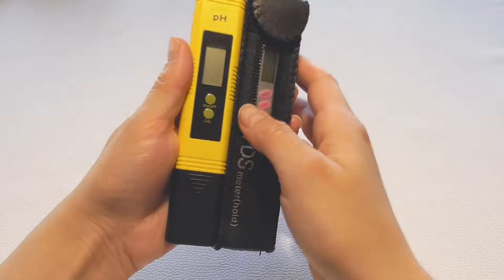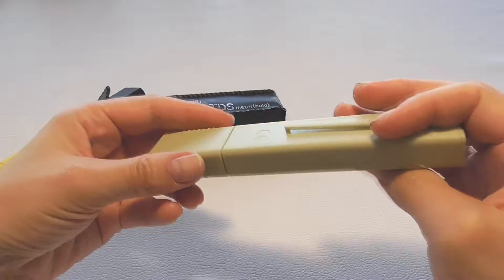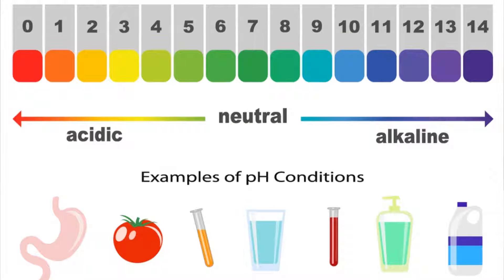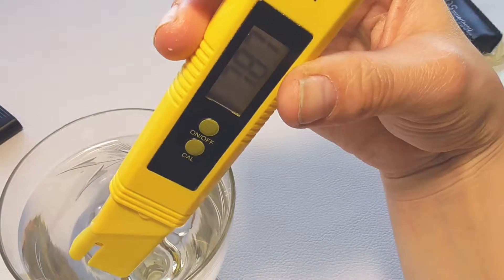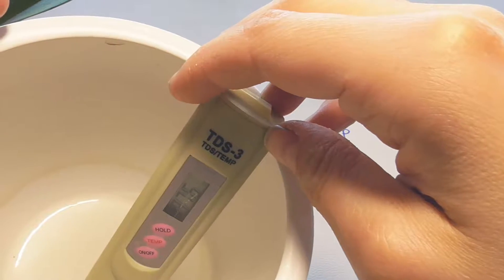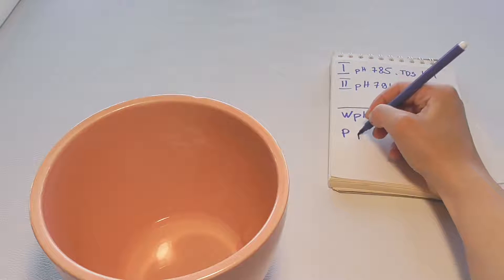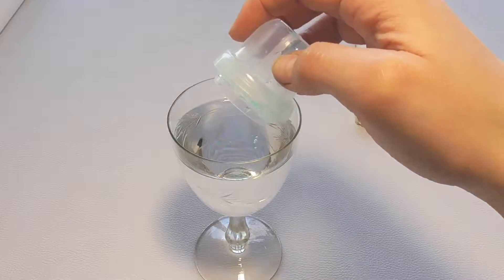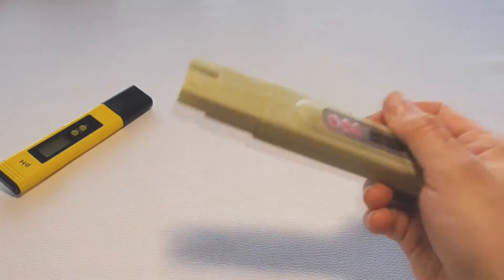Why to Check Water with TDS PH Tester Meter?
My water testers
More water quality testers

These two are from Aliexpress they are  Portable PH TDS Meter Tester Measuring the Water Quality I ordered them in one set the yellow one is Ph tester.  You can remove the cap and put the lower part into the water and test your drinking water.

So what is PH and TSD and why do you need to test them?

A TDS meter indicates the total dissolved solids (TDS) of a solution, i.e. the concentration of dissolved solid particles, such as salts and minerals. A TDS range from 50 to 150 is best for drinking. If water has a TDS level above 500 mg per liter (500 ppm), then you should use some kind of purifier. The TDS level recommended by the World Health Organization, however, is 300 ppm.
This Portable Digital TDS Meter Tester can measure your water purity.

The yellow tester PH is a measurement of the acidity or alkalinity of a solution like coffee, water or blood. The pH scale usually ranges from 0 to 14. The human body is built to naturally maintain a healthy balance of acidity and alkalinity. The lungs and kidneys play a key role in this process. A normal blood pH level is 7.40
While the ideal pH level of drinking water should be between 6-8.5 and you can test it whit this PH Meter Tester.

I personally bought these PH TDS Portable Meter Tester for my orchid collection. I grow my orchids in semi-hydroponics means that plants are potted using LECA clay pellets. The LECA holds water and hydrates the plant’s roots. The roots are allowed plenty of air circulation because LECA doesn’t compact. And the water will sit there, in the orchid pot wor over a week so I wanted do know how much minerals, salt build-up, and other particles are in the water.